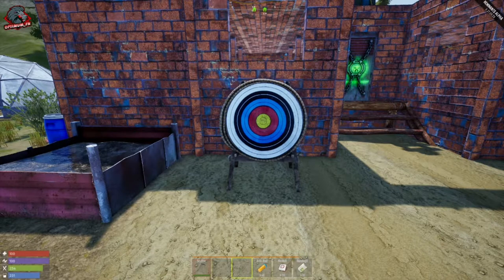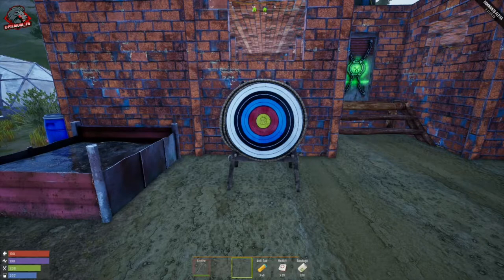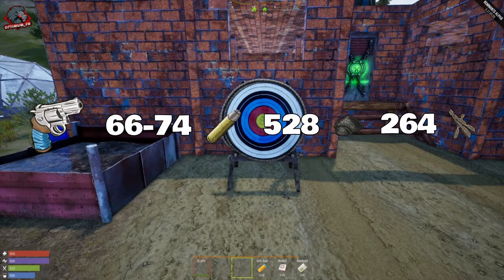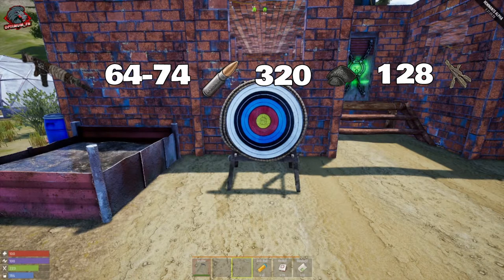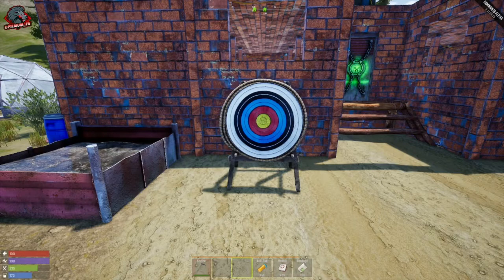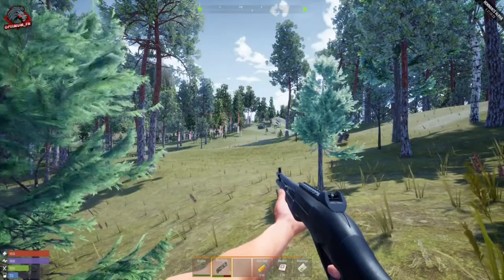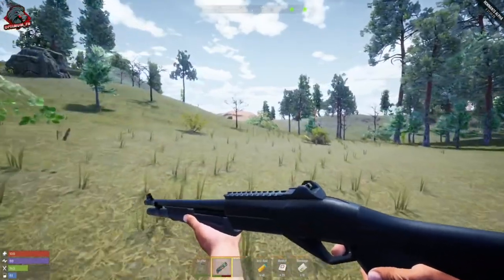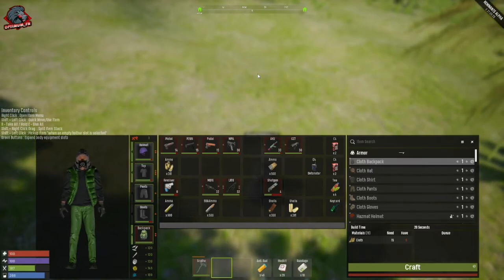Remnants Quick Collector Guide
In this Quick Guide I will go over everything you need to know about the Collector. This guide is designed for new players and old, anyone should enjoy the information I share.

Thank you all for your Support of the channel!

Socials